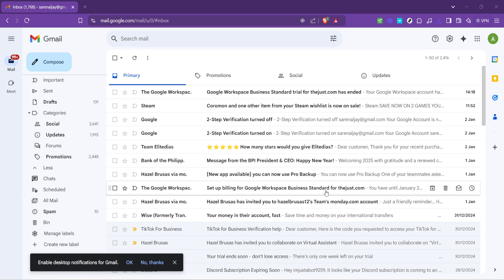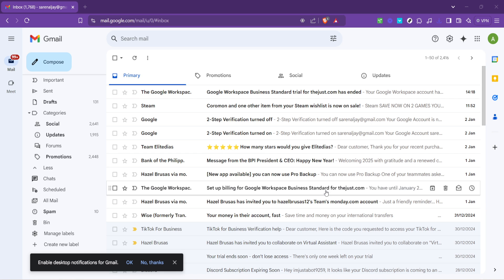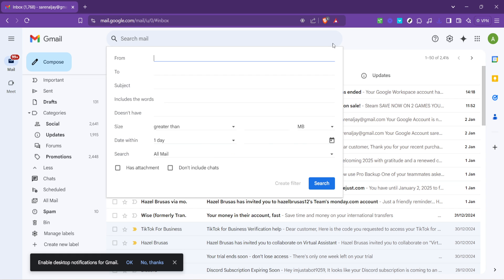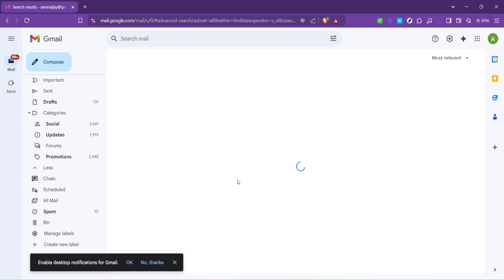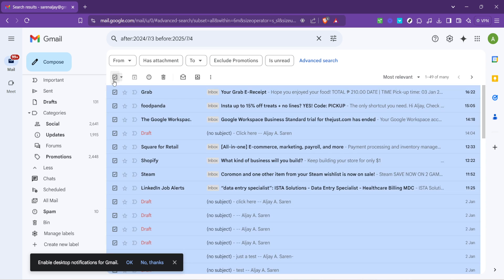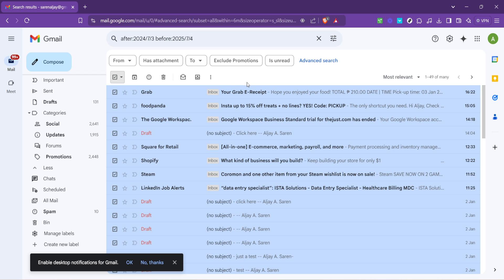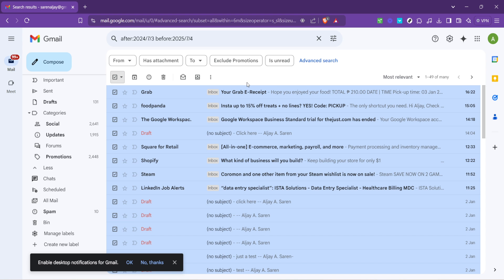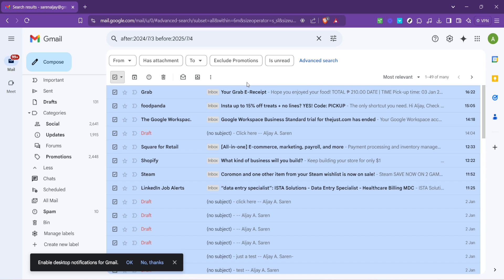How to Delete Gmail Old Emails (Full 2025 Guide)